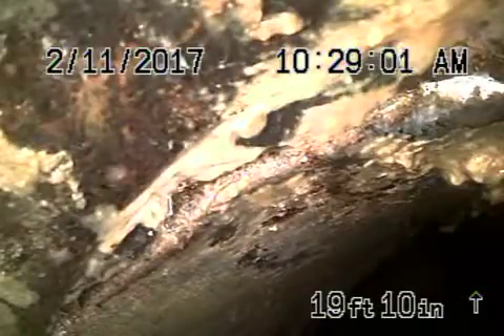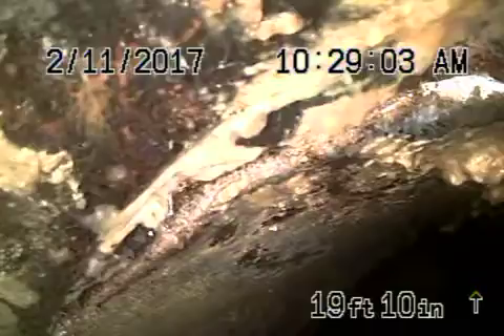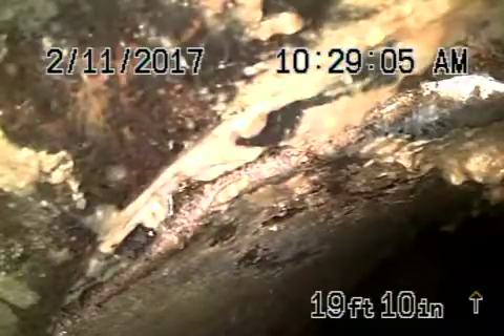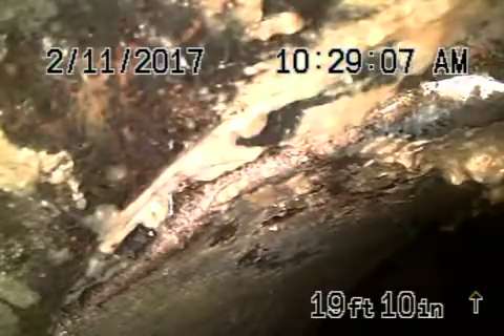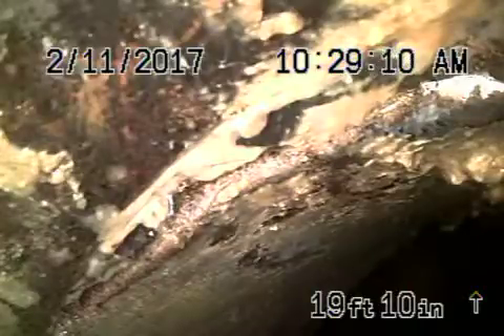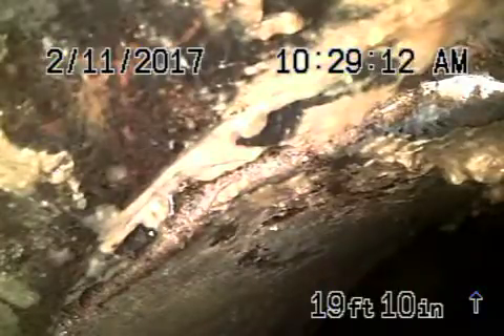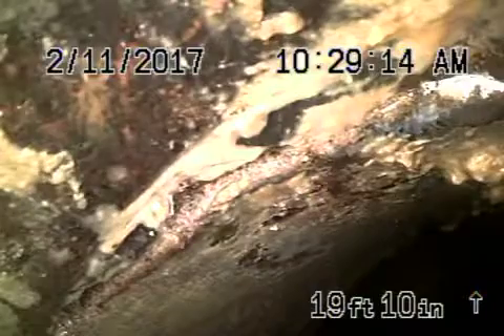231 Bridewell St 2